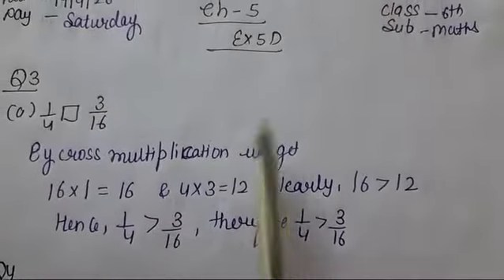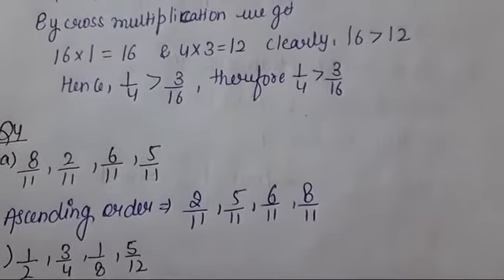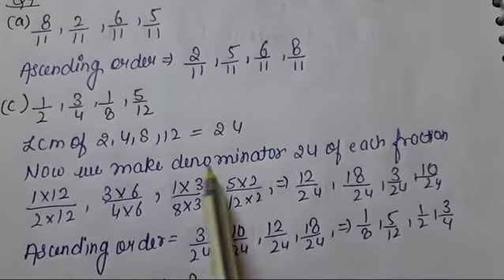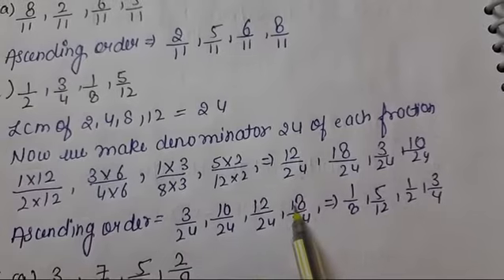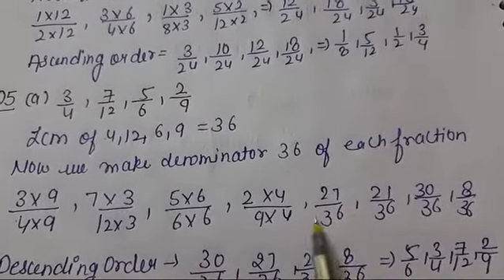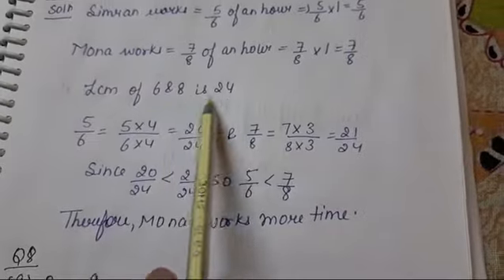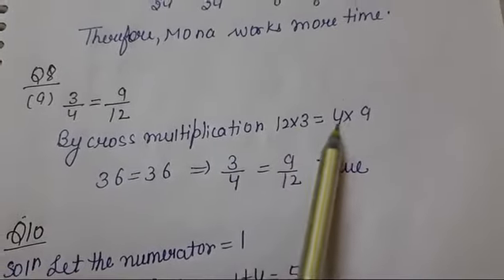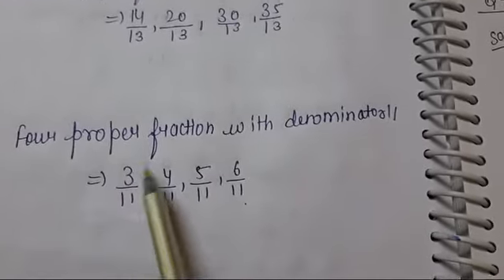Class 6th Ex-5D Q3,4,5,6,8,10,11 and 12.